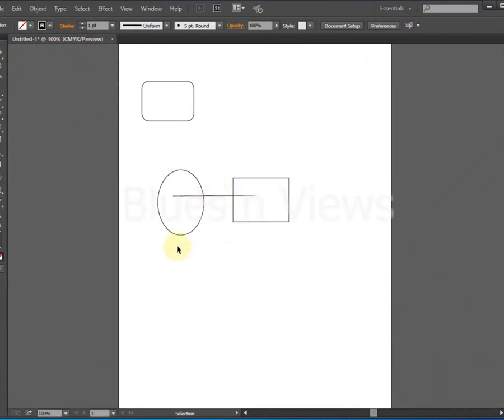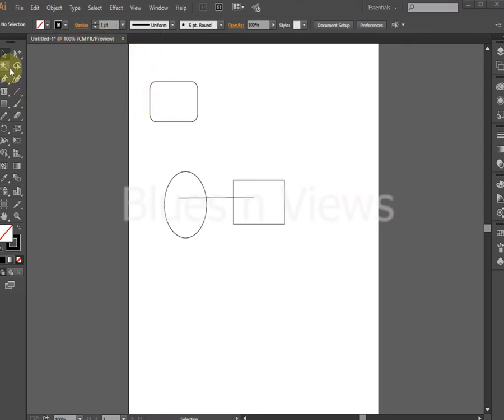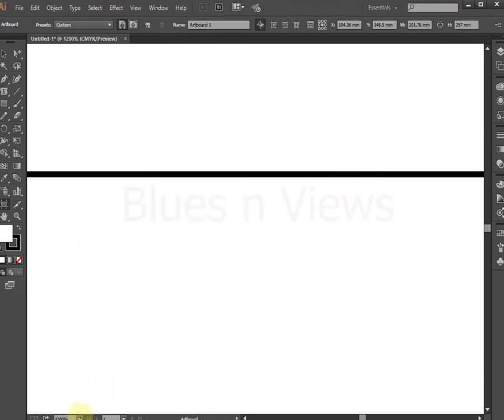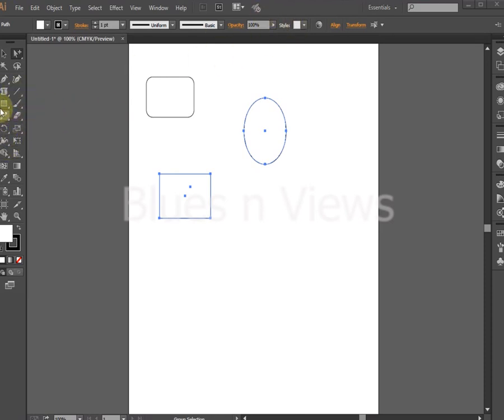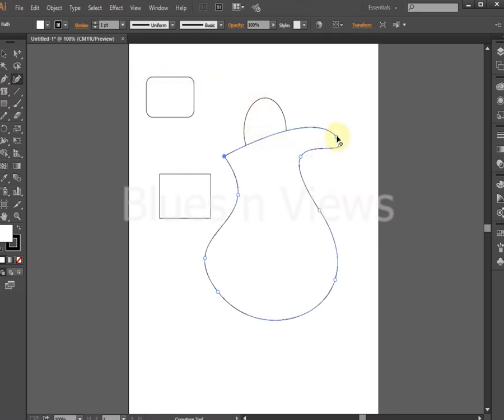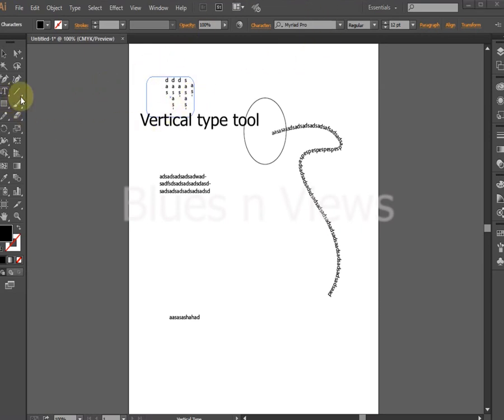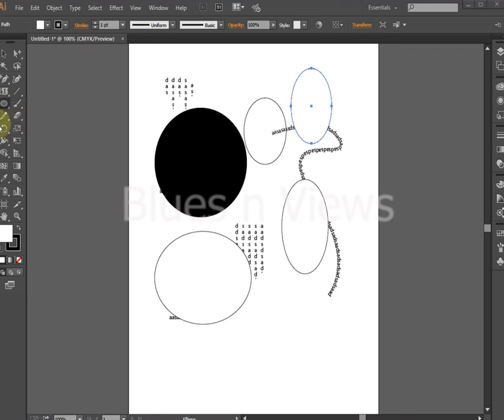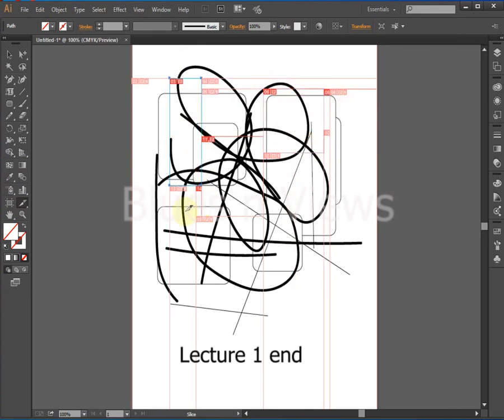Lecture1, Learn Adobe Illustrator with ease.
A new series of lectures which will teach how to use Adobe Illustrator efficiently.
Adobe Illustrator is one of the most popular vector-based applications. This powerful design tool effectively creates graphics and illustrations for all medias, including print, web and video.